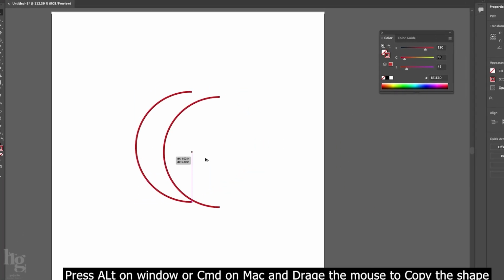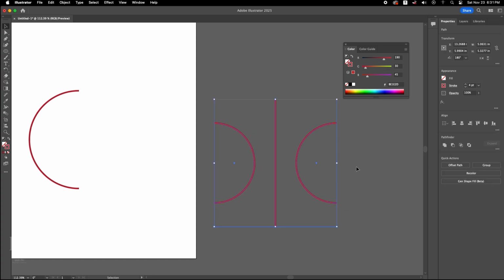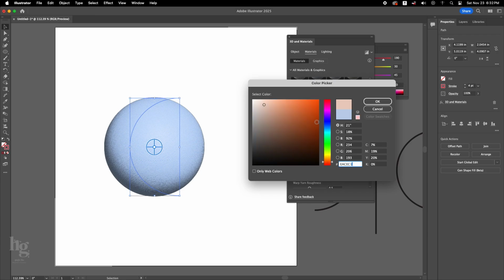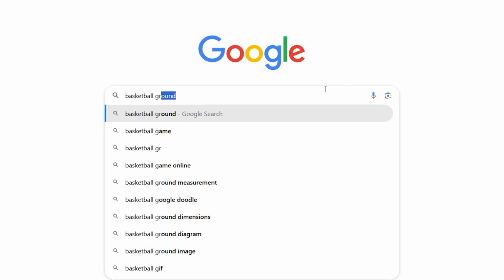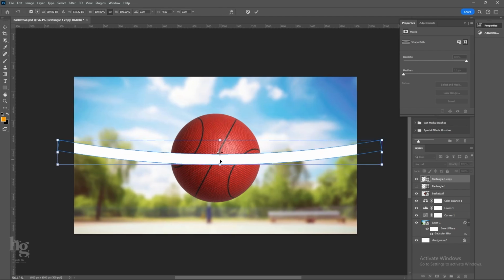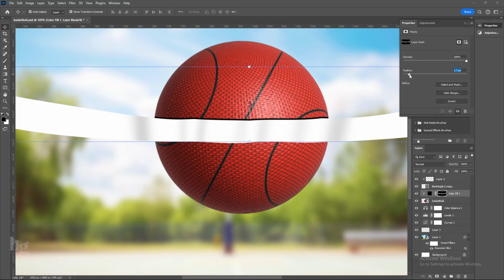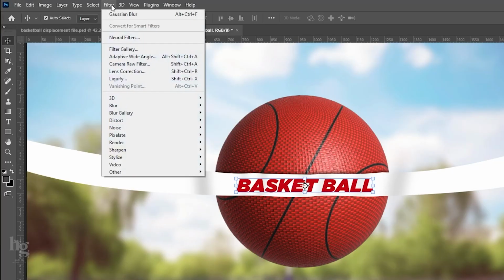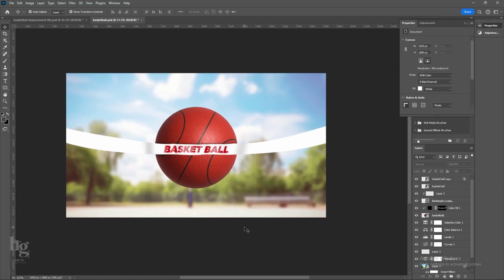How to Create 3d Basketball in Adobe Illustrator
In this tutorial, I showcase the process of designing a realistic 3D basketball using Adobe Illustrator and Photoshop! 🏀✨ Whether you're a graphic designer or just a fan of digital art.